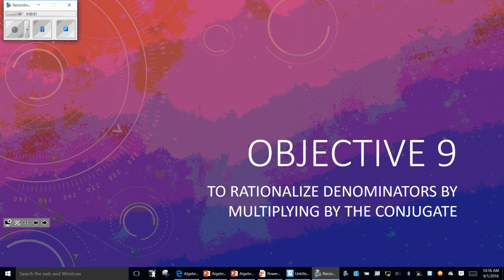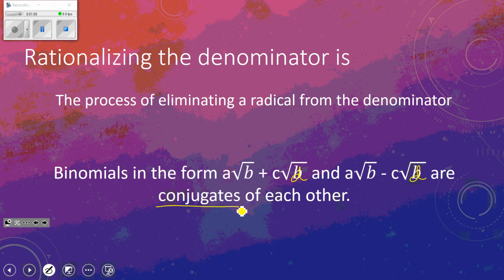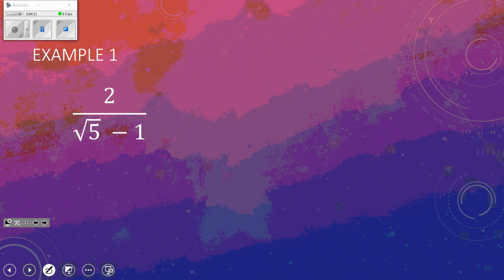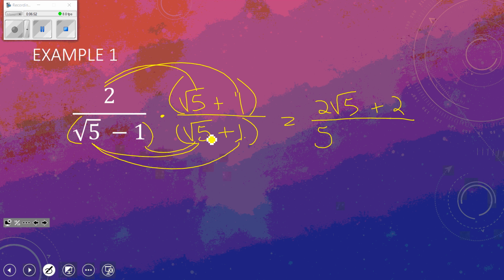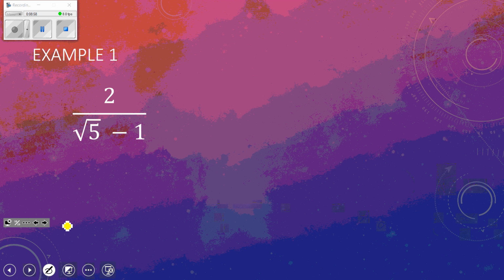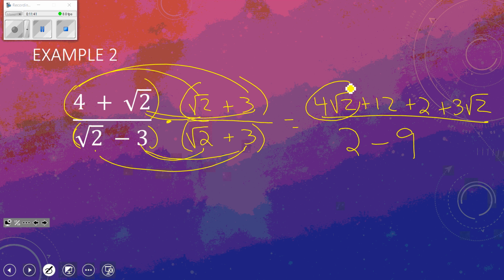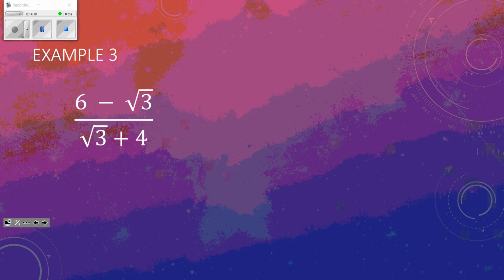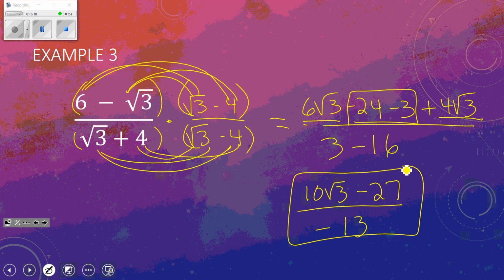Algebra II Objective 9 Rationalizing Denominators